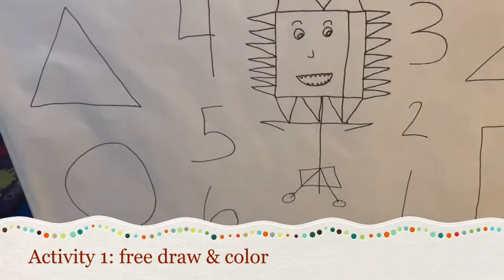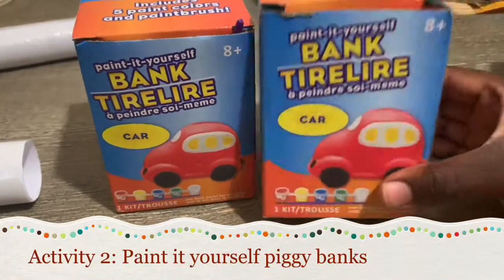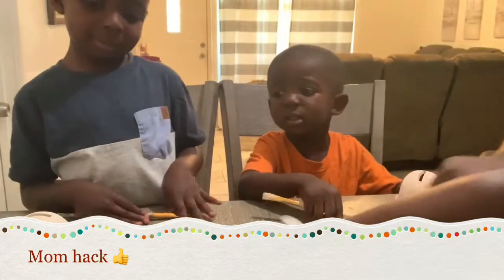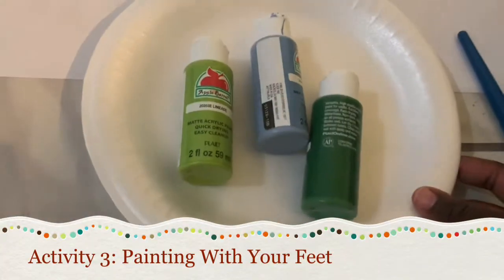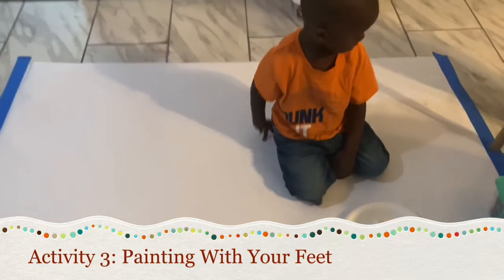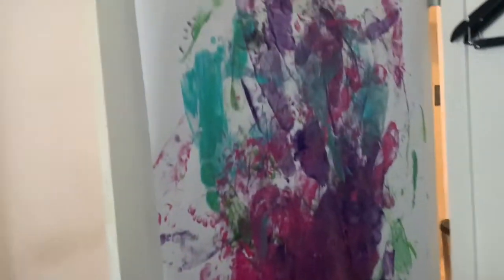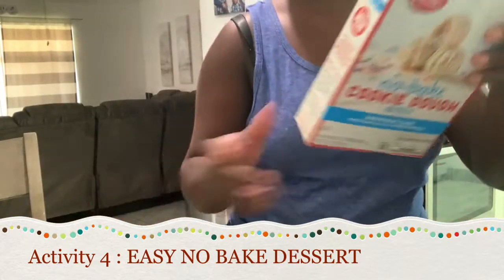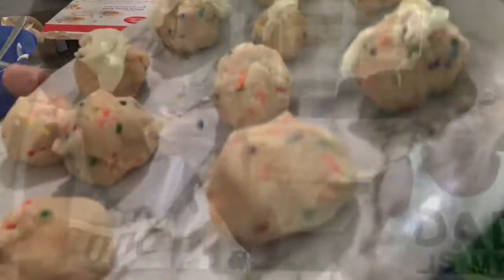Easy Activities To Do During Quarantine 2020 |DOLLAR TREE ACTIVITIES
Welcome Back to another video today i show you some fun activities i do with my toddlers during quarantine, everything was either one dollar or under. please don't forget to subscribe like an comment, if you try out any of these activities tag me on Instagram so i can see.